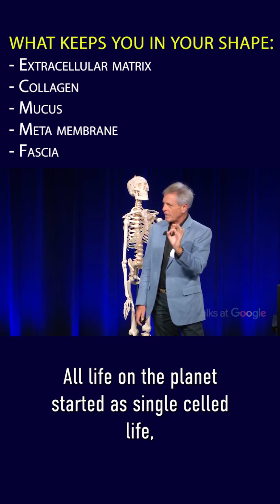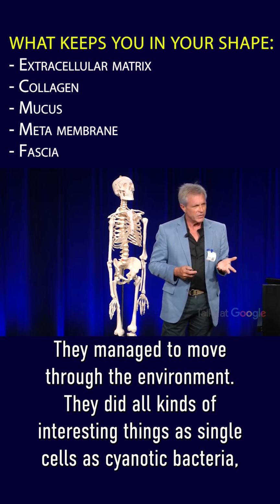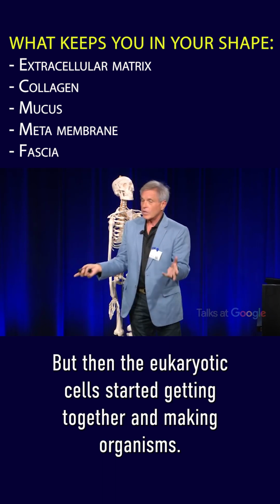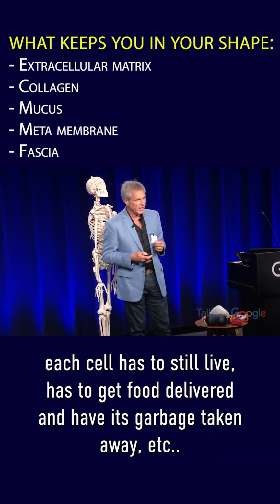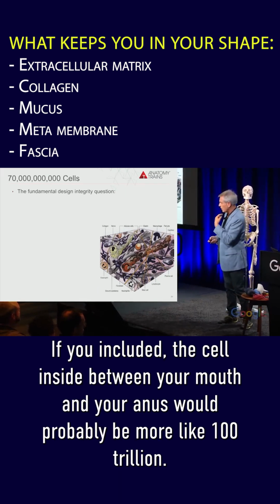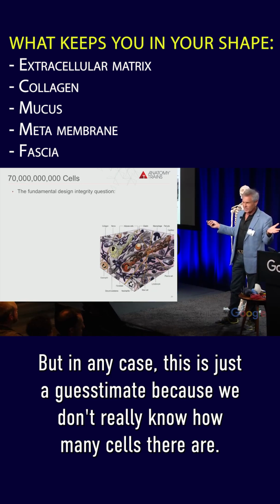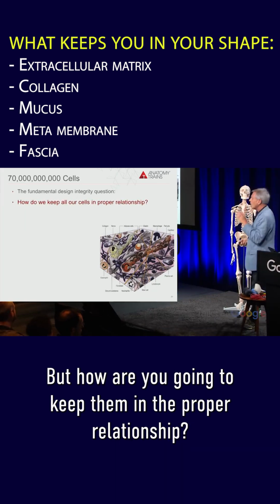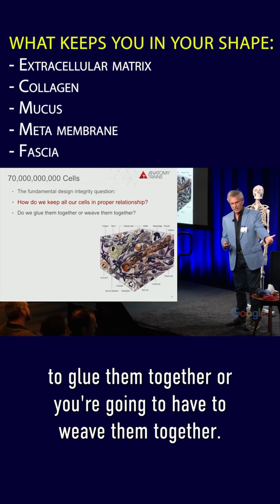What keeps you in shape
Natural Facelift System (NFS) is a system of rejuvenating exercises that has proven its effectiveness on thousands of followers. NFS is now available for anybody who is interested in natural rejuvenation.

Links:
Learn about NFS with Nafasy chat-bot: